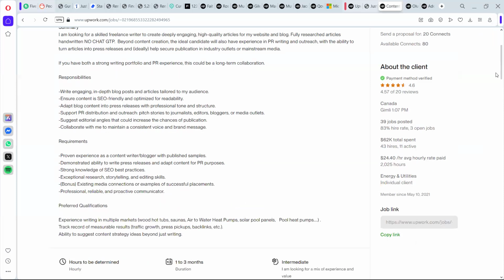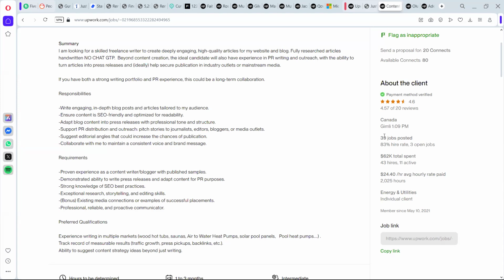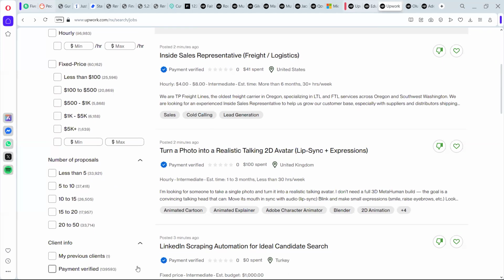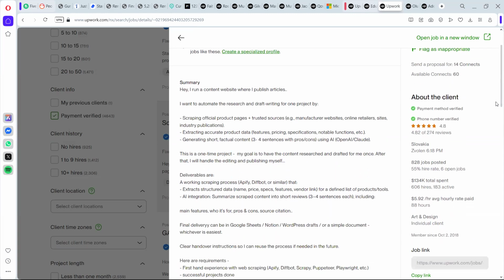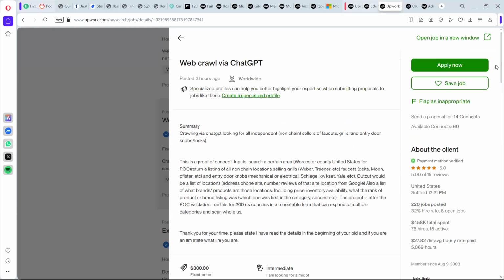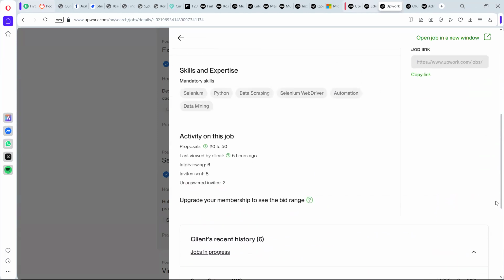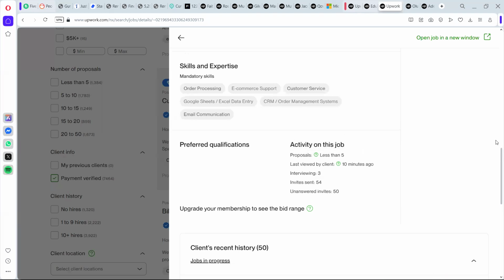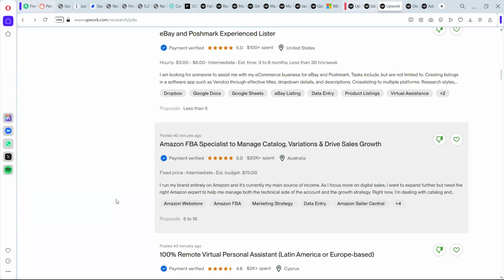Upwork Client Secrets: How to Spot the Good, the Bad & the Ugly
Discover the secrets to identifying the best clients on Upwork and learn how to avoid the worst.

In this video, we'll share expert tips and strategies for spotting the good, the bad, and the ugly clients on Upwork, helping you to maximize your earnings and minimize your stress.

Whether you're a freelancer looking to grow your business or just starting out, this video is for you.

Learn how to identify red flags, spot opportunities, and build a thriving freelance career on Upwork.

Get ready to take your freelance business to the next level and start working with the best clients possible.